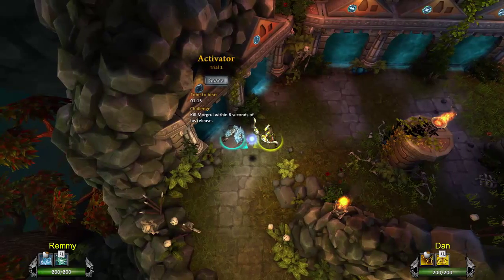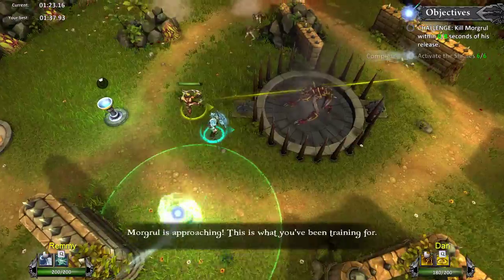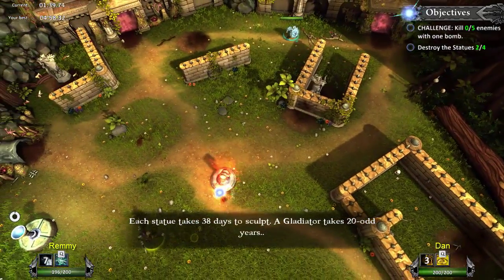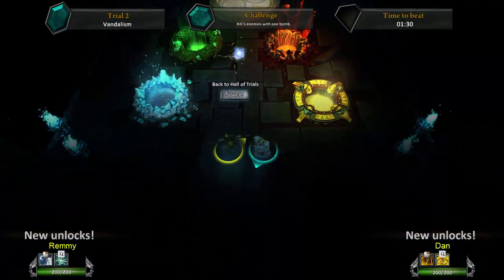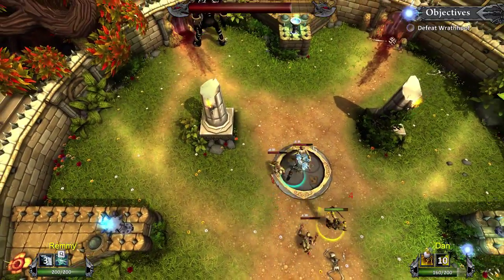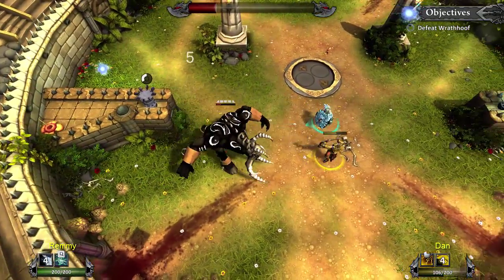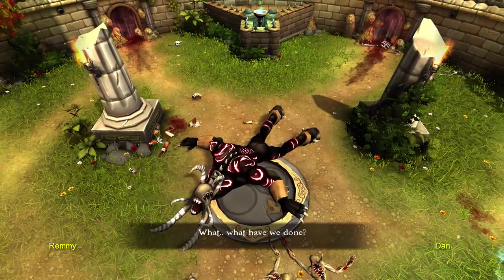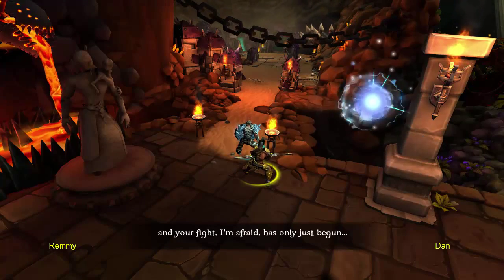Forced #4 | Boss Time!!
It's time to face the last challenger in Forced! Will Dan and myself be able to conquer the arena and earn our freedom? What awaits us in the Boss Chambers?

Intro / Outro music provided with permission by Slangor
Support and check out his amazing music: